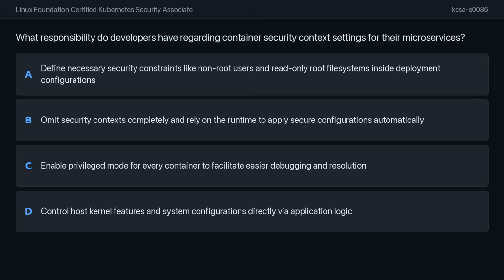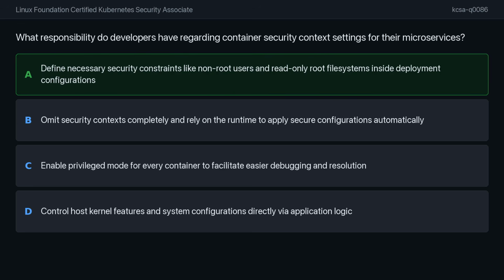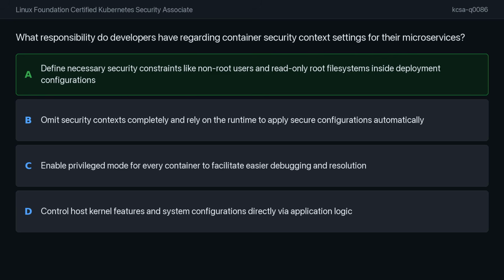Certingo | Linux Foundation Certified Kubernetes Security Associate (KCSA) — Question 86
🎯 Getting ready for the Linux Foundation Certified Kubernetes Security Associate (KCSA) certification? Practice FREE with a real exam demo

📚 Linux Foundation Certified Kubernetes Security Associate (KCSA) | Question 86

What responsibility do developers have regarding container security context settings for their microservices?

🎯 Category: Minimize Microservice Vulnerabilities
🧠 Stop memorizing random questions: unlock the full question bank, timed exam simulations and spaced repetition (SRS) that tells you when to review each topic